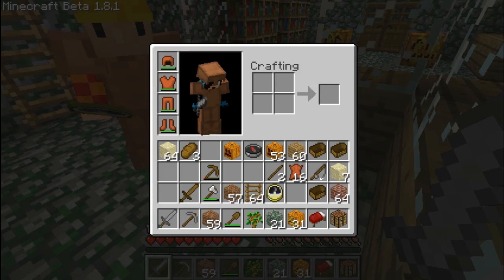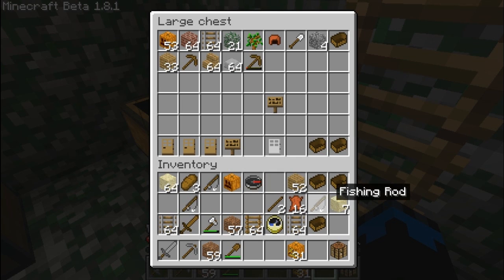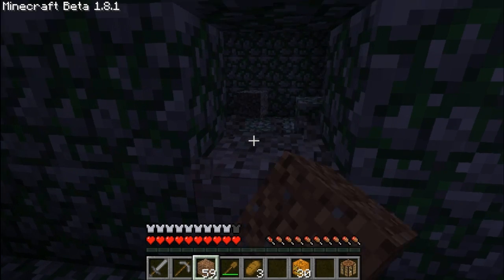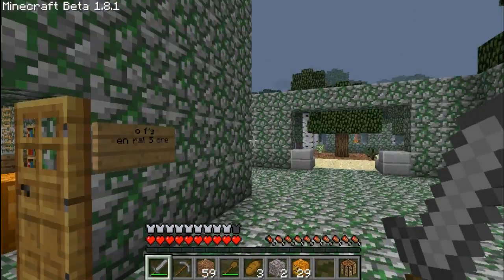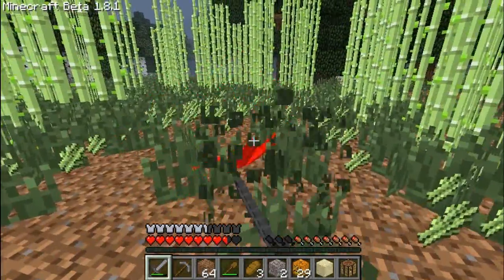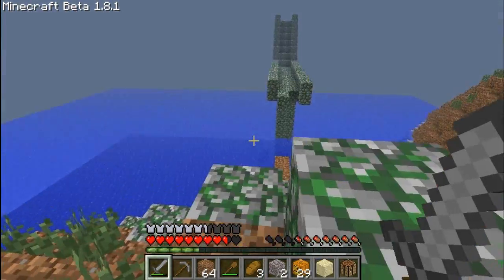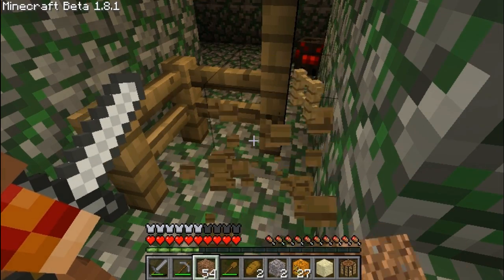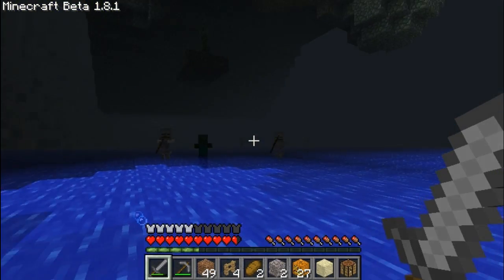Minecraft Adventure Map Super Hostile Legendary Part 11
Me and Denis continue on our play through on the super hostile map called Legendary made by Vech's.